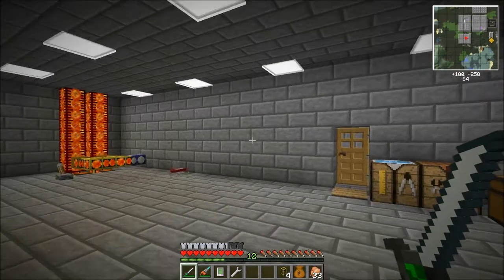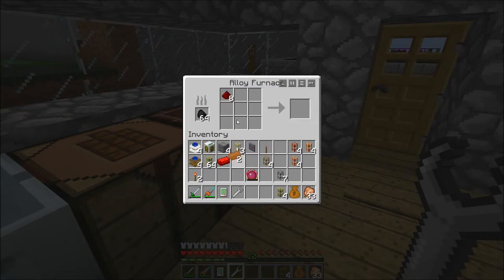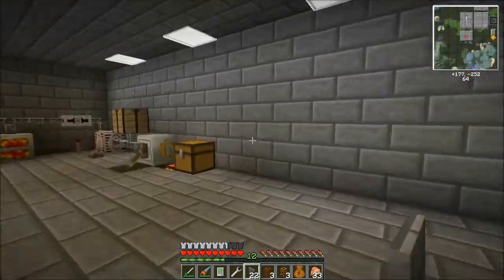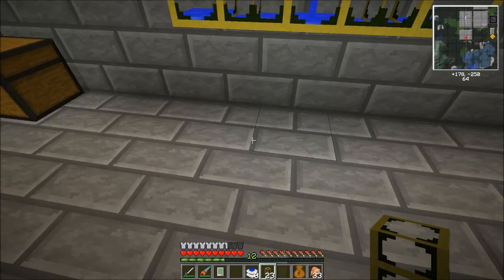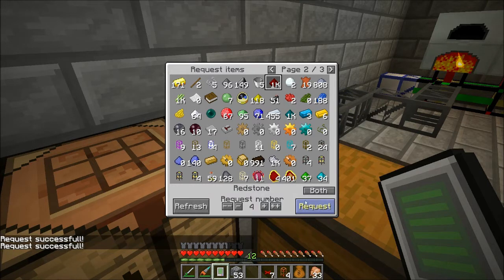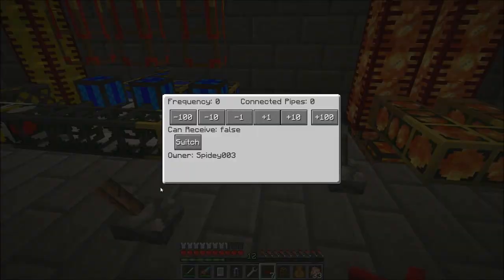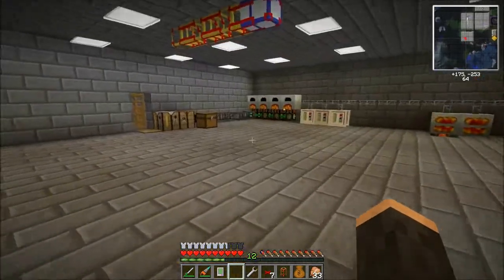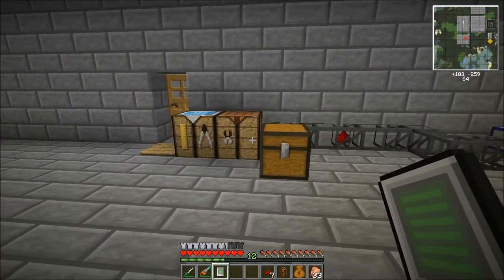Let's Play Industrial Automation Episode 34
In this episode add some more power generation and and  Buildcraft Assemblty Table.

Mod List

HLights MC1.1.0v1

Addtional Buildcraft Objects

Iron Chests 2.3a

Charging Bench 1.64-1

Sneaky Pipes 0.0.2

Backpack V2.2

Team Fotress 2 Teleporter V2.1

Inventory Tweaks 1.38

ChickenBones' NEI 1.1.1

Daylight Burns Creepers

Wireless Redstone v1.5 and Remote

Logistics Pipes 0.2.0b for Buildcraft 3.1.2

Railcraft 3.3.1

Buildcraft 3.1.3

IndustrialCraft2 1.64

Treecapitator

Redpower RP2PR4d

Inventory Tweaks 1.37b

Additionalpipes Rev32.3

Equivlent Exchange2 1.32

Forestry 1.3.2.1 for Minecraft 1.1.0 and BuildCraft 3.1.2

Optifine 1.1 HD S A4

Risugami's Mod Loader and Audio mod

Flan's Modloader MP

Forge 1.3.2.1

Texture Pack

Faithful 32x32